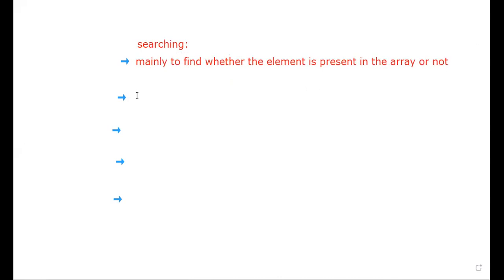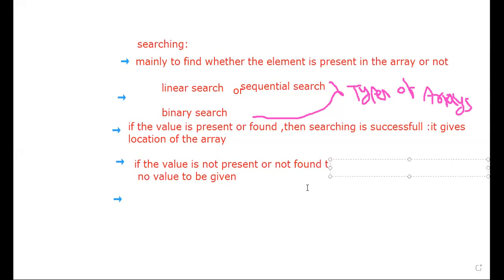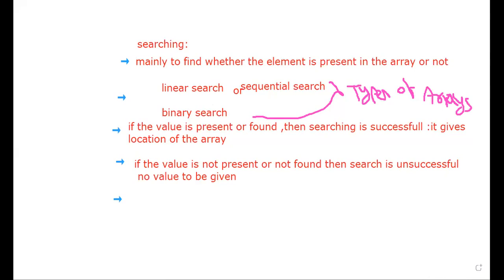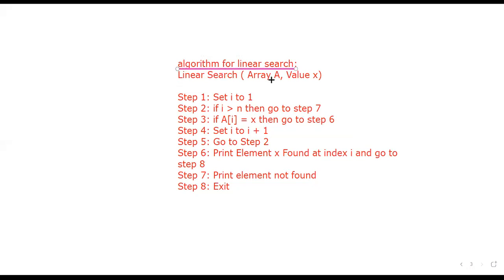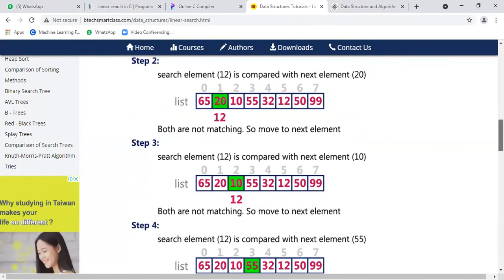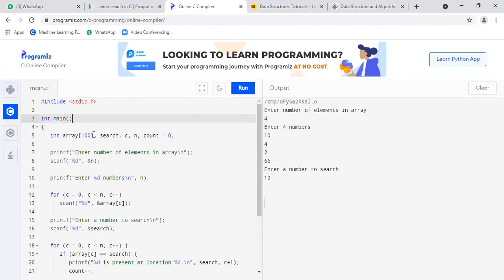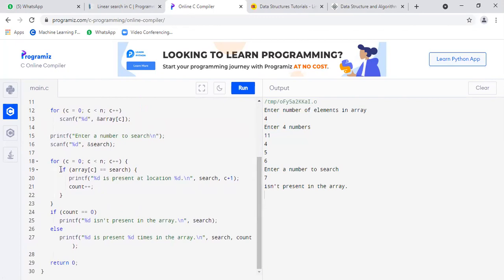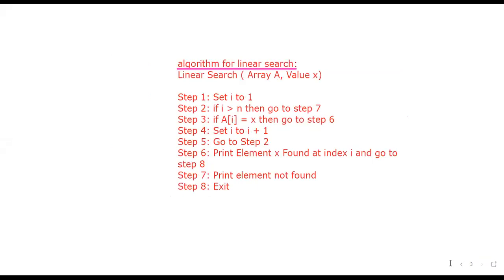6 SEARCHING LINEAR